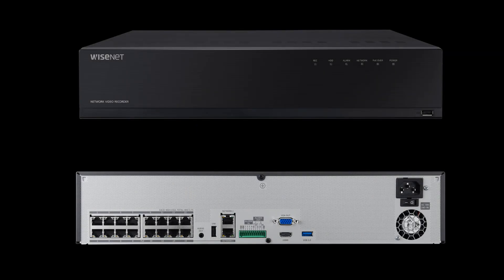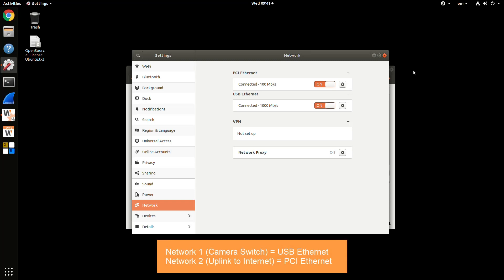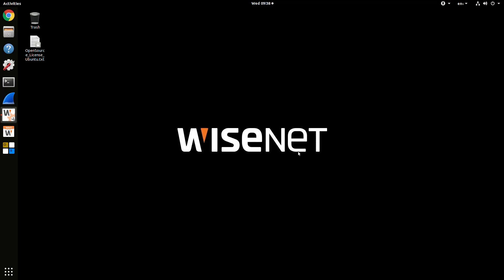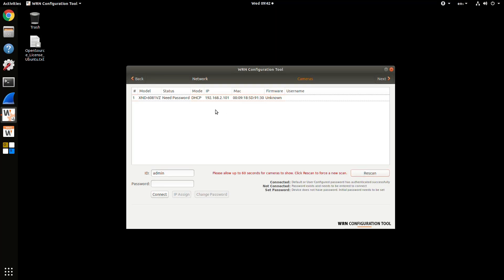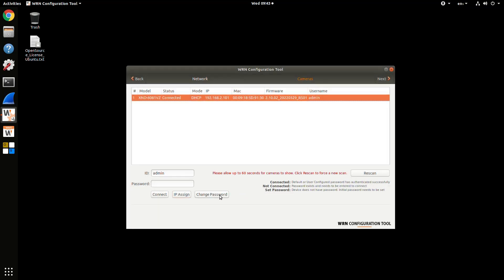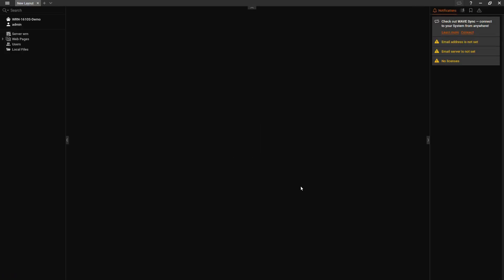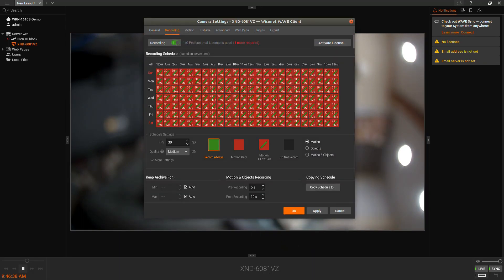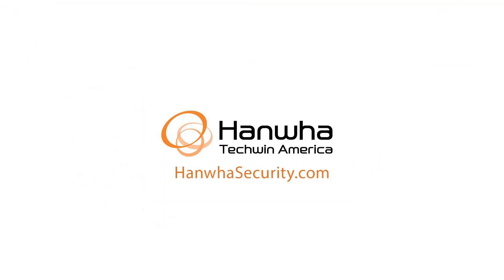Wisenet WAVE Embedded WRN series NVRs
Learn how to quickly and easily set up the Wisenet WAVE Embedded WRN series NVRs.  Simply use the included Configuration Tool to easily configure settings and Hanwha cameras.  A quick overview of a basic WAVE system setup is also shown.